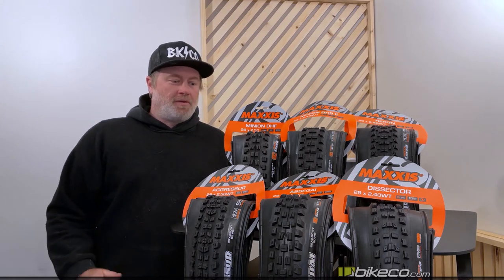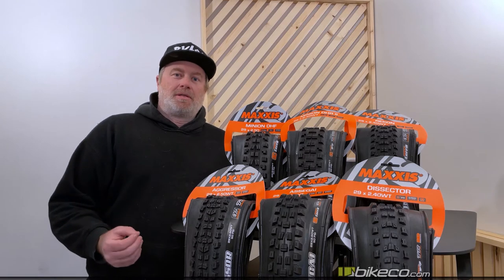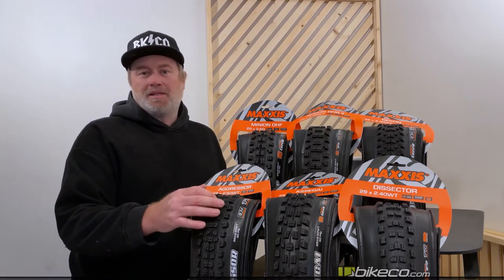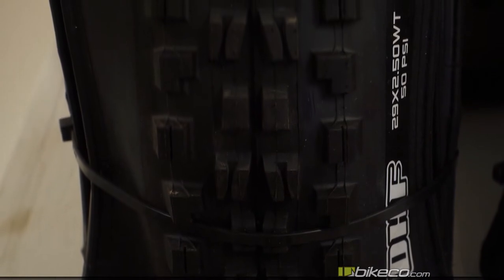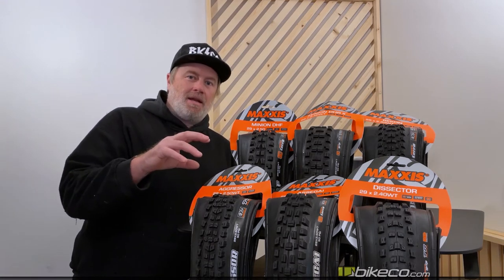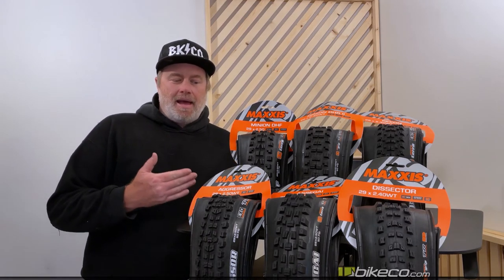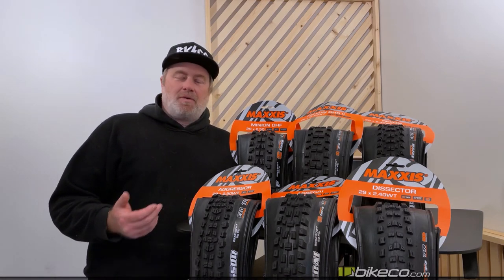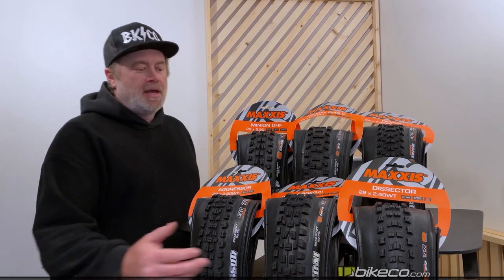Maxxis MTB Tire Comparison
Learn about spec'ing the best MTB tires for your riding.

This video details compounds, tread patterns, sidewalls, tread pairings and sidewall protection pairings. Learn about EXO, EXO+, Double Down sidewalls. Dual Compound and 3C MaxxGrip and MaxxTerra rubber. Aggressor, Assegai, Dissector, Minion DHF, Minion DHR II and Rekon tread patterns.